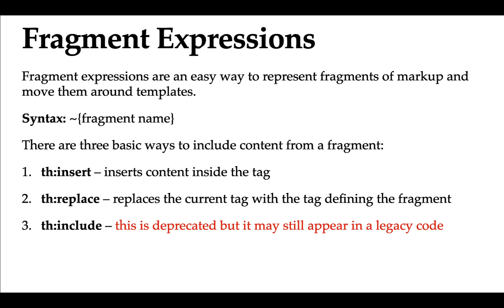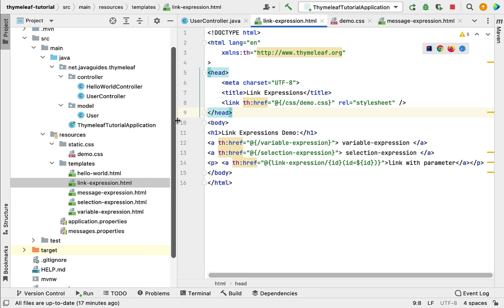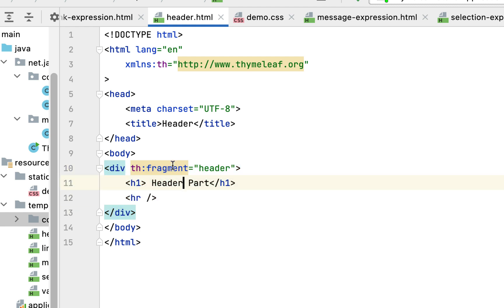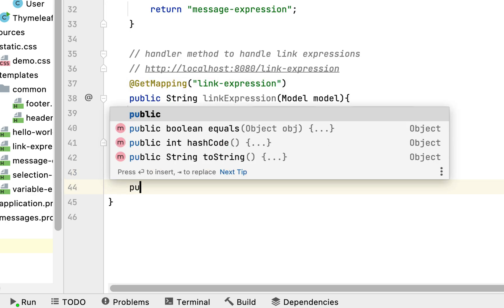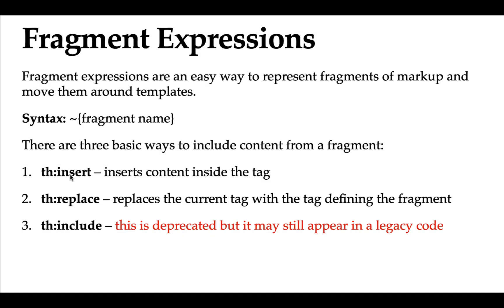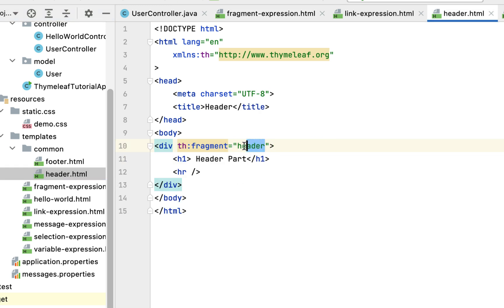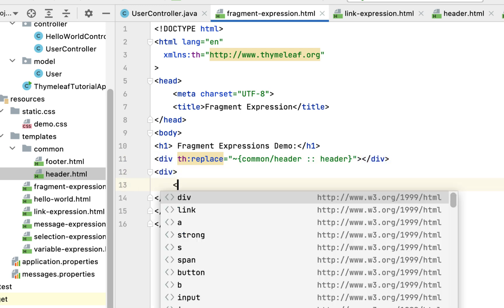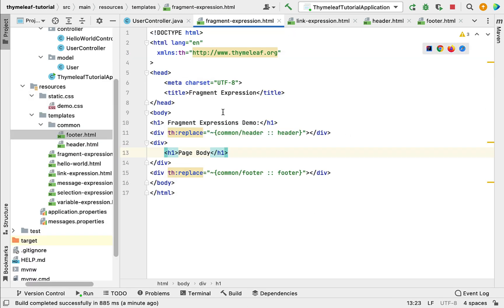Thymeleaf Tutorial: #10 Thymeleaf Fragment Expressions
In this lecture, you will learn about Thymeleaf Fragment expressions.

Fragment expressions are an easy way to represent fragments of markup and move them around templates.